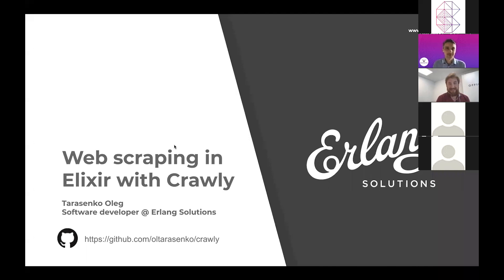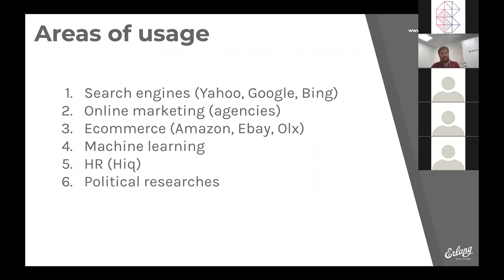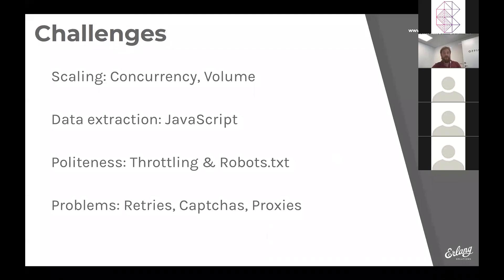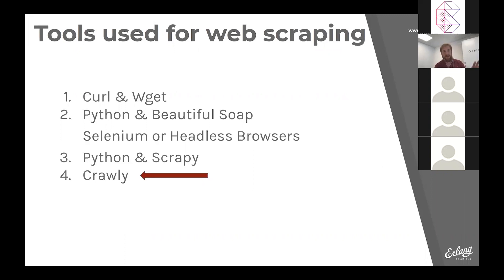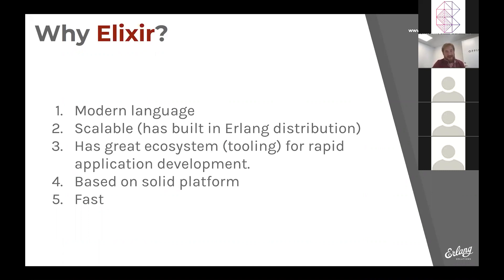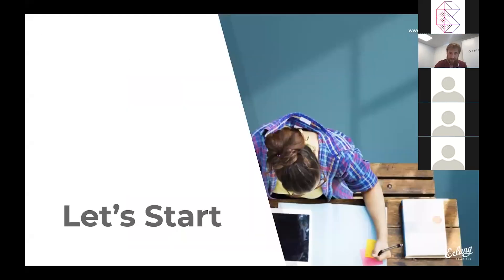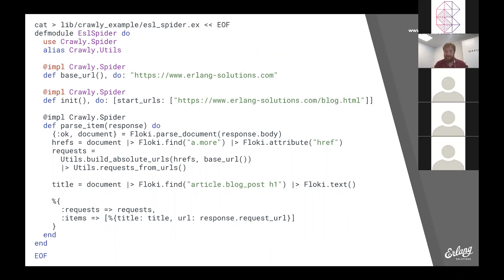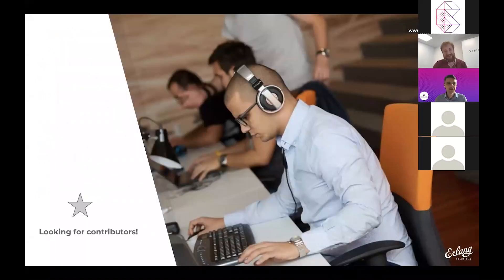Web scraping in Elixir with Crawly | Oleg Tarasenko | ElixirConfEU V 2020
Web scraping in Elixir with Crawly | Oleg Tarasenko - Software Engineer at Erlang Solutions

ABSTRACT
In this talk, I will cover a topic of web scraping. Who uses web scraping, why, and the challenges the industry of data extraction is facing. I will make an overview of technologies used to perform data extraction and will show how this process can be enhanced with a help of Crawly, the framework built in Elixir.